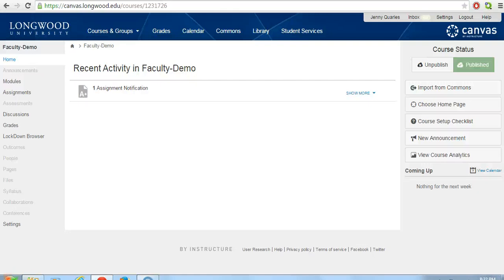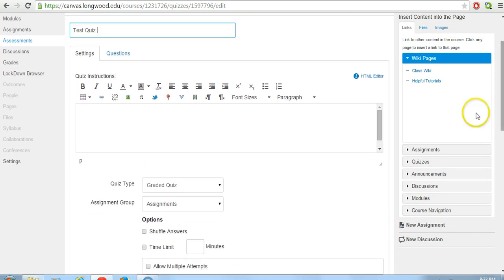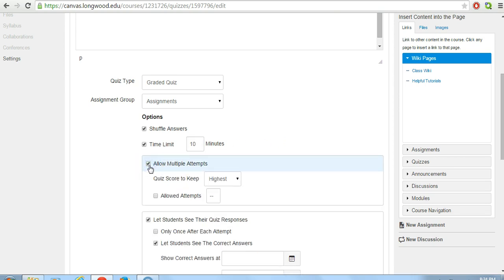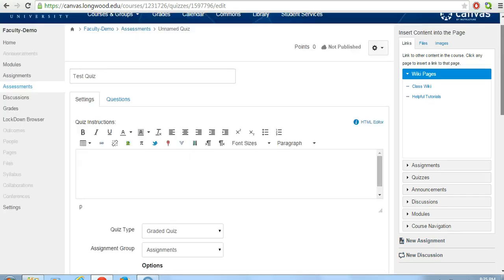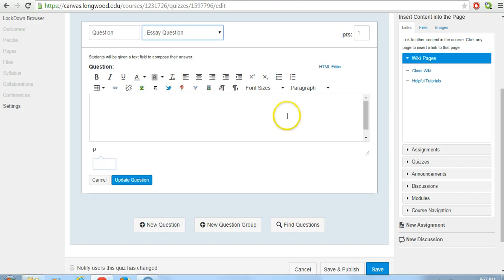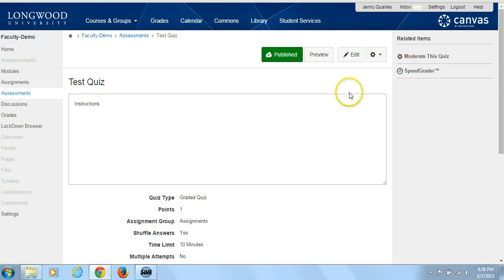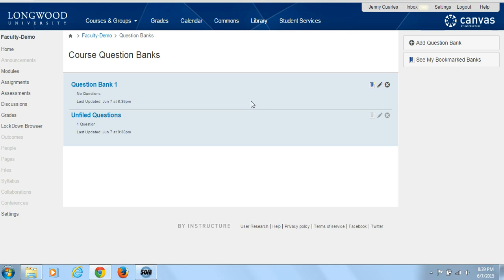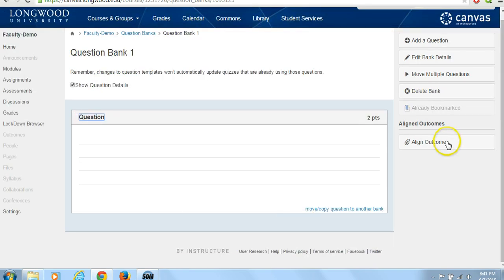Quizzes in Canvas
How to build and add quizzes to a Canvas course